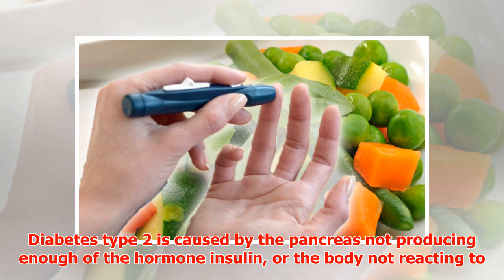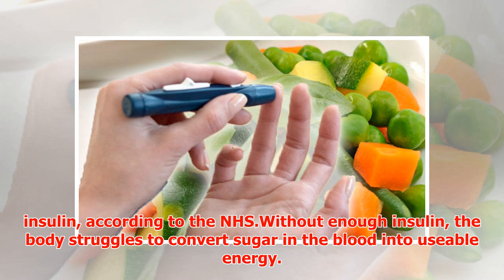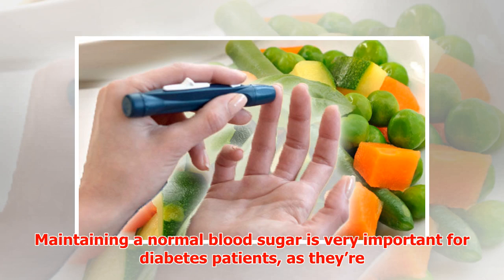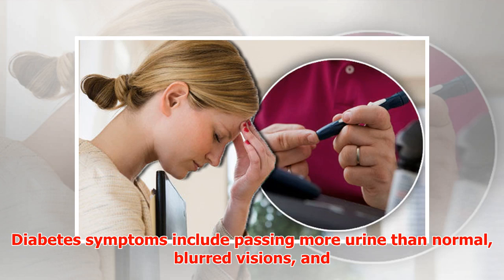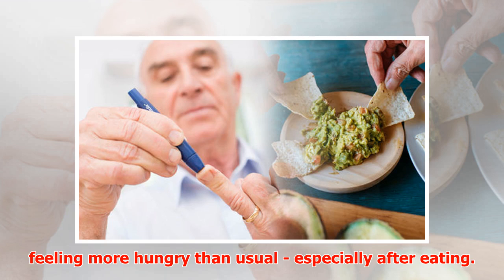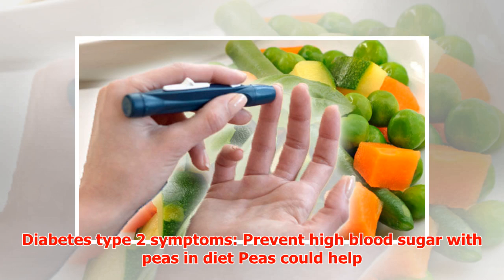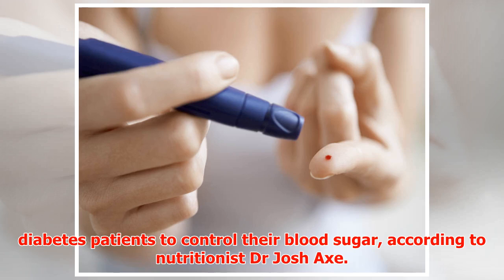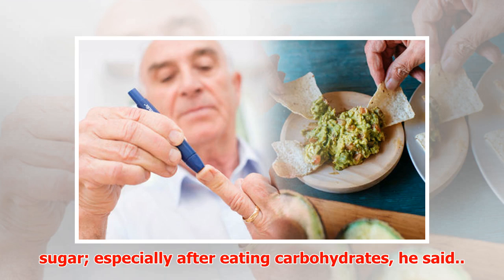Diabetes type 2 - add this 80p side dish to your dinner to slash blood sugar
► Diabetes type 2 is caused by the pancreas not producing enough of the hormone insulin, or the body n...